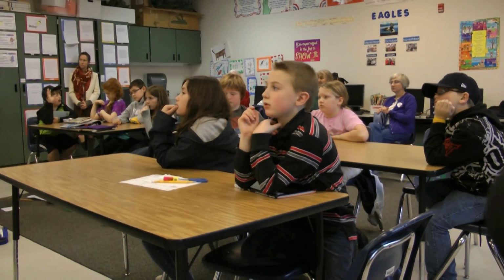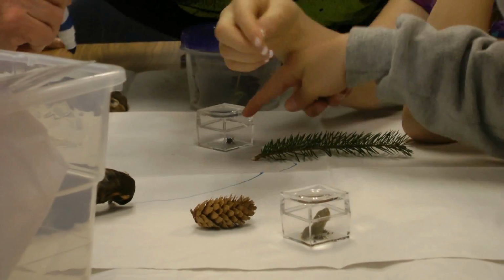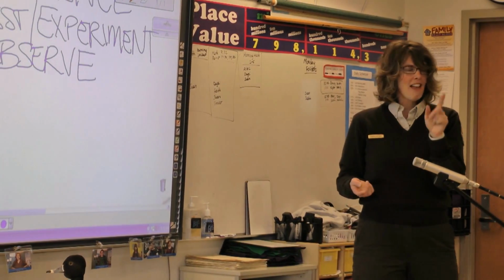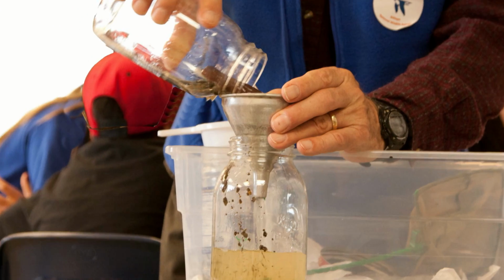Local Fourth Graders Go Wild for Willapa NWR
Students from area schools get to know the plants and animals of Willapa National Wildlife Refuge during classroom visits and a field trip